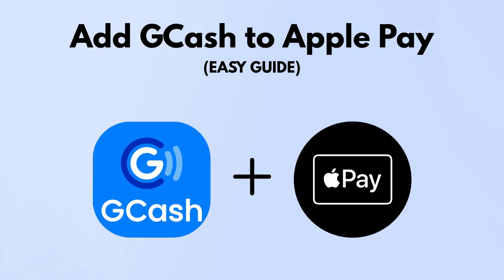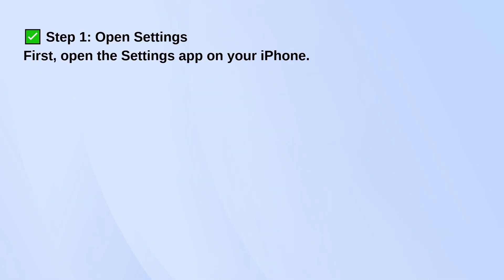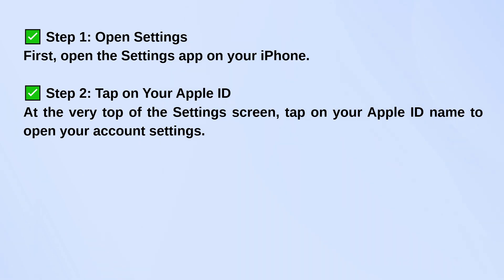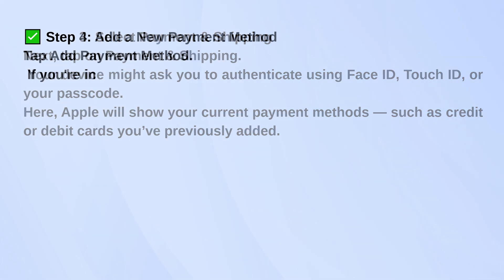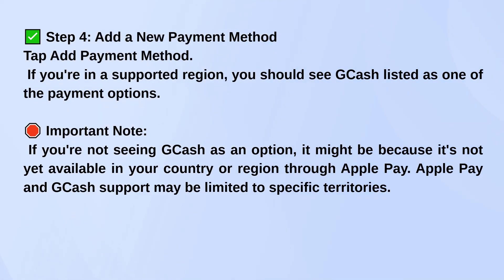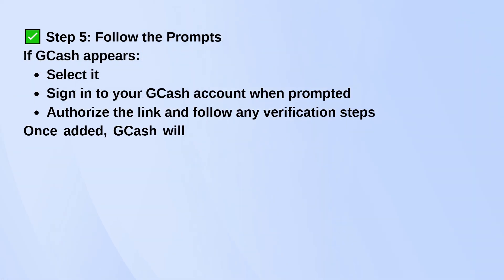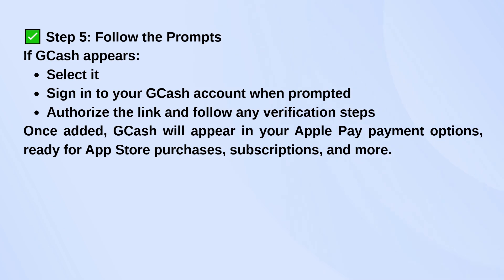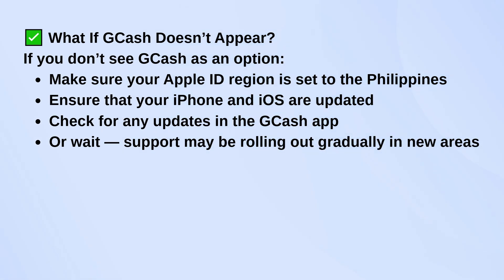NEW! How To Add GCash To Apple Pay? (2025)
In this comprehensive tutorial, we will guide you through the step-by-step process of adding GCash to Apple Pay. Whether you're looking to streamline your payments or enhance your digital wallet experience, this video covers everything you need to know.